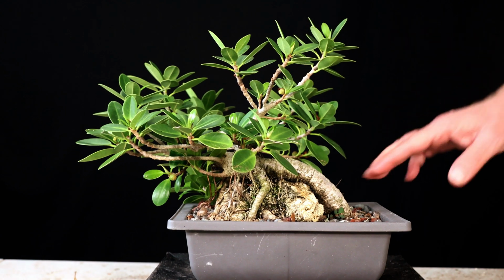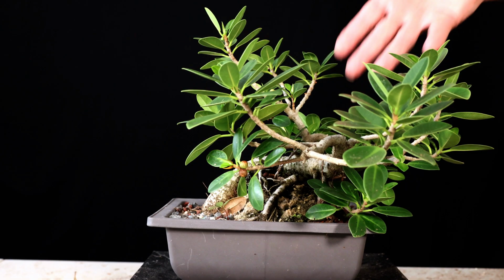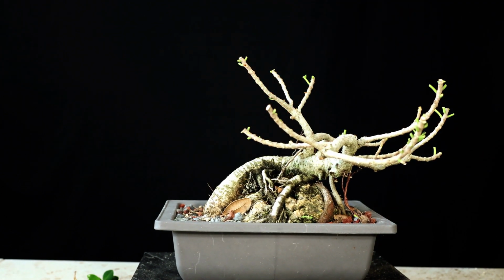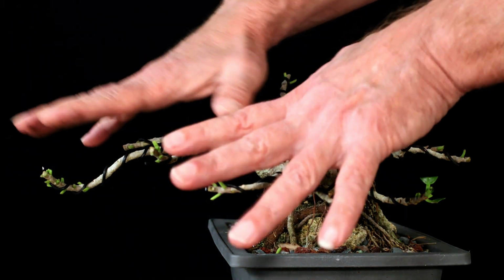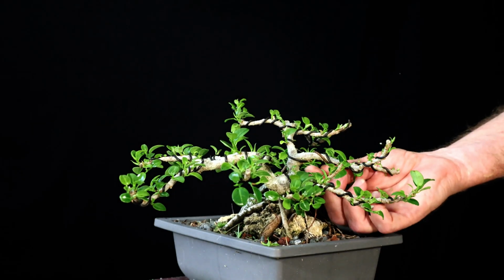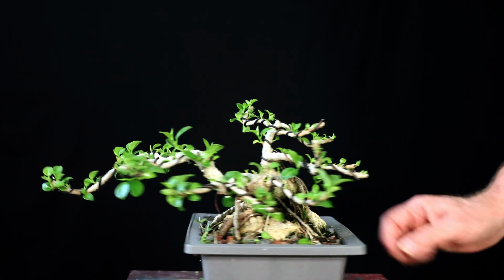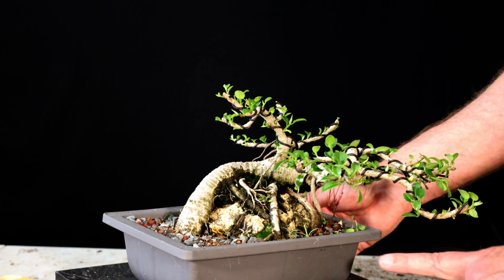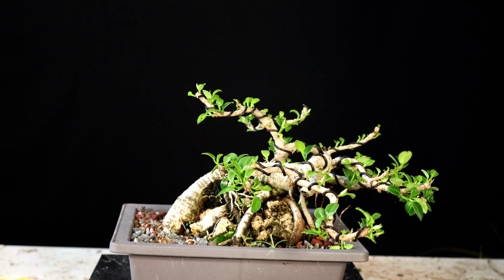Root Over Rock #5 Ficus Microcarpa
Pruned and Wired.
0:00 Feb 25
3:24 Apr 2